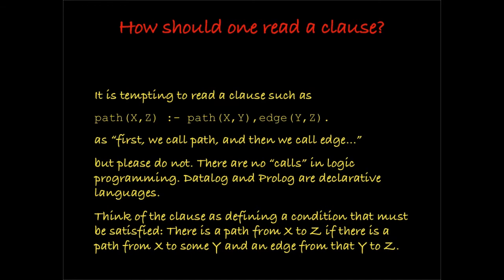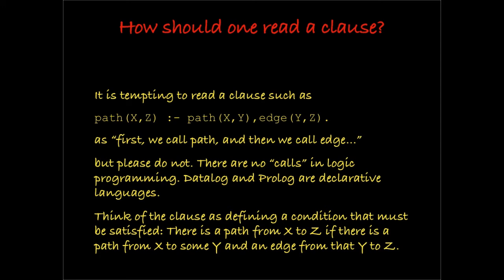Logic Programming Podcast 2, part 6 Horror story